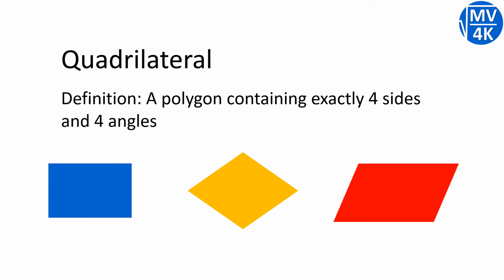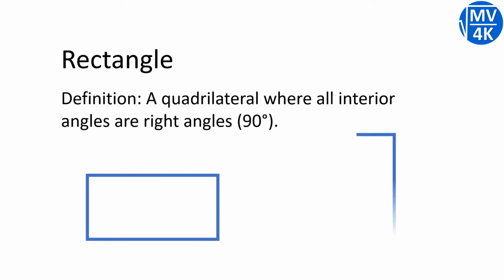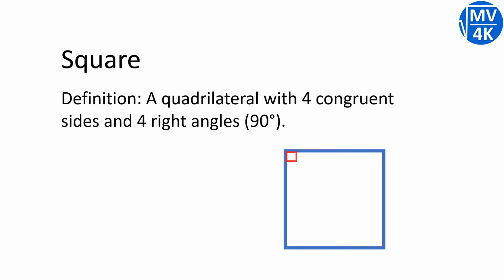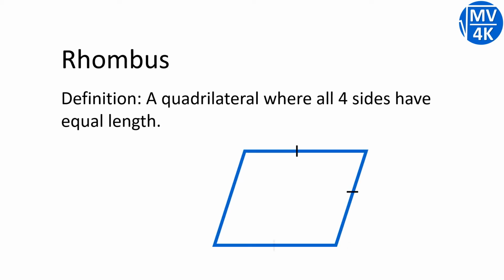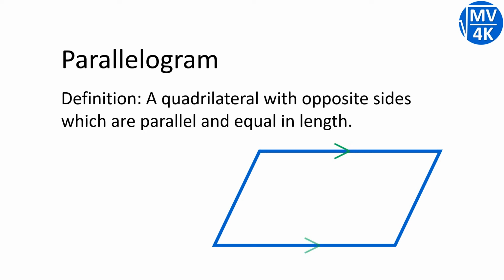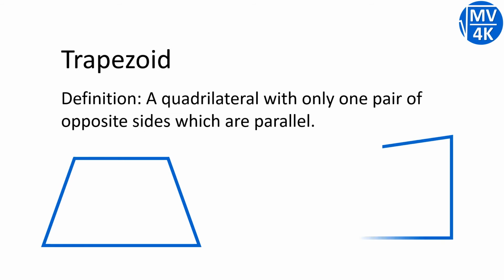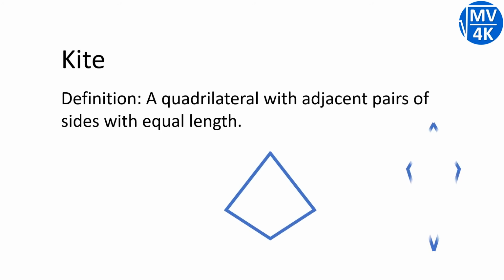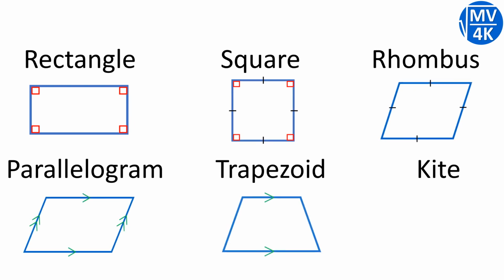Identifying Quadrilaterals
In this video, we discuss the six different types of quadrilaterals and how to identify each one.